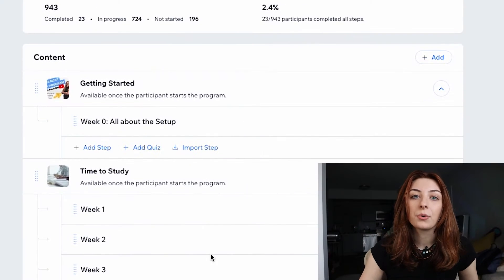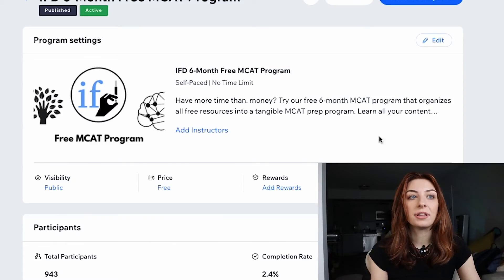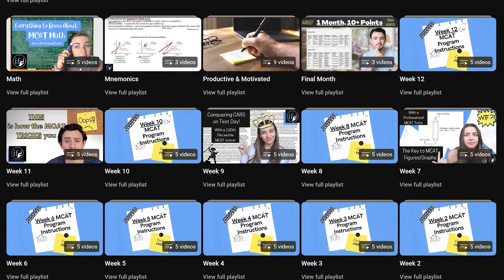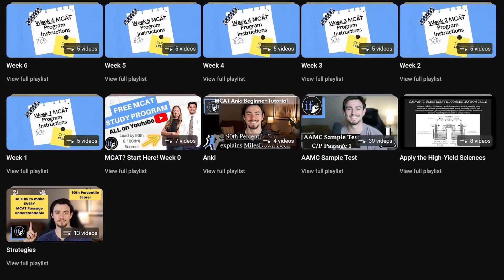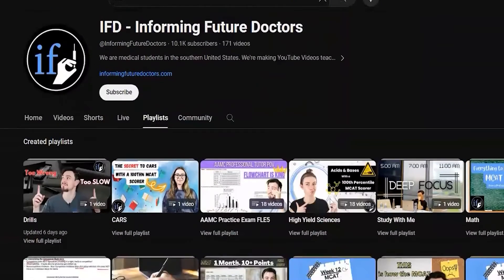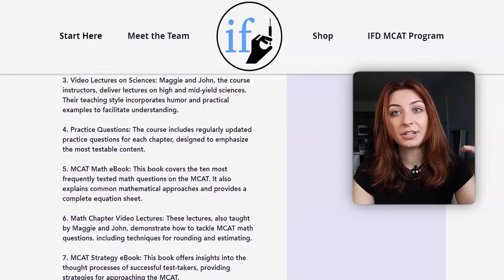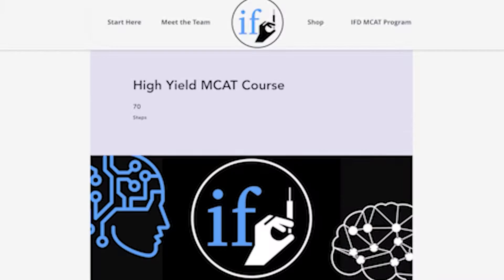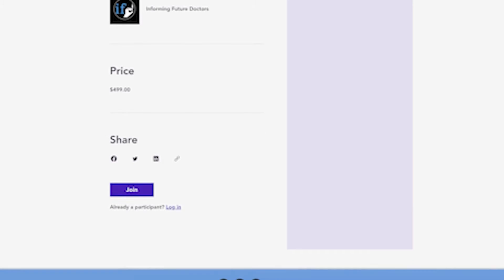The Way I'd Study For The MCAT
In case you didn't know, I'm a 2nd year medical student and have a hobby for making free MCAT resources on YouTube with my brother John:-) I scored in the 100th percentile on my own MCAT and made all the mistakes so that you don't have to!